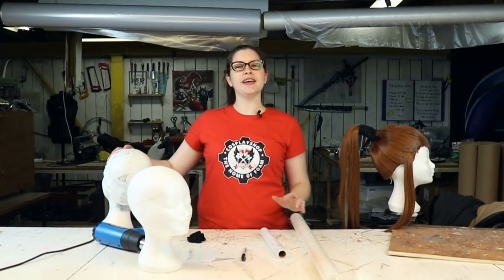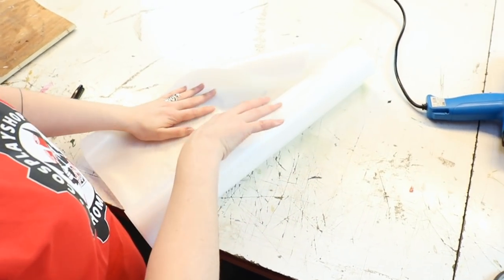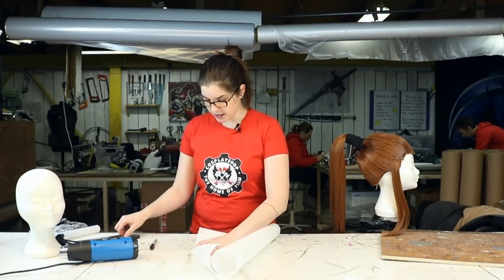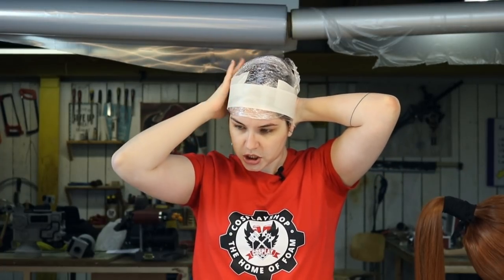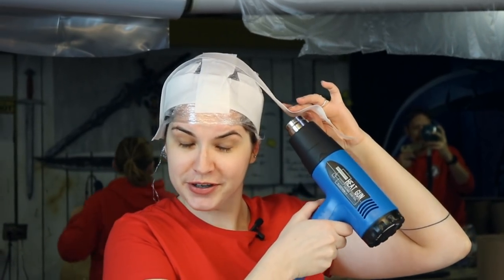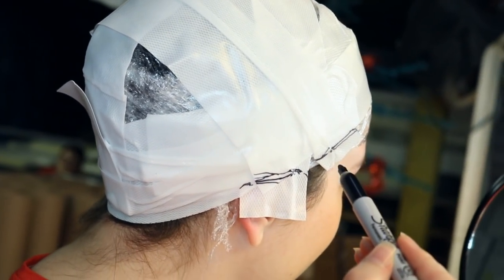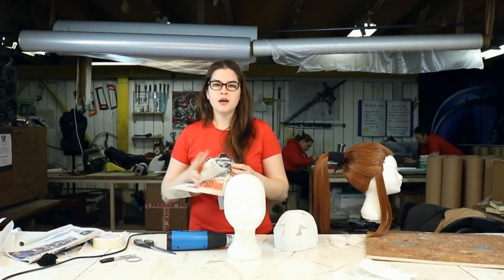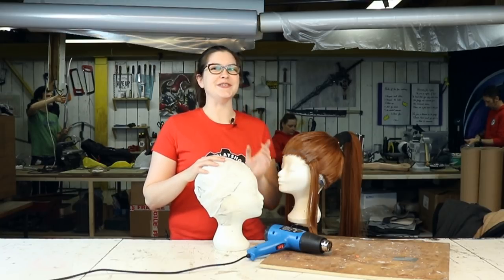How To Scale Up Your Wig Head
If you ever did a cosplay that needed a wig, you probably know the struggle of wig heads not being the right size for your head. Saya shows us how to use Worbla’s KobraCast Art to make your very own custom wig head!

- TUTORIAL BY @Saya _Costumes –
- FILMING AND EDITING BY @SkySharkCosplay -
- THUMBNAIL BY @Frangipane -